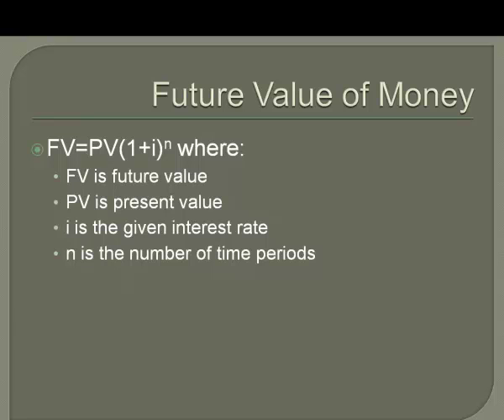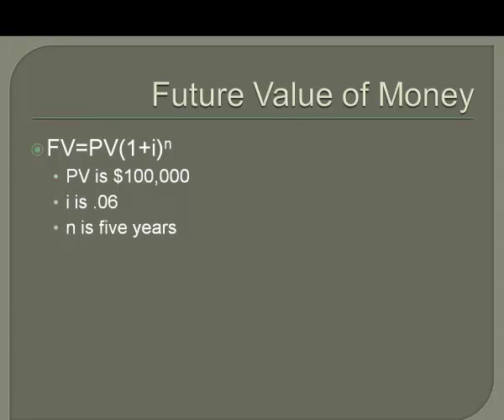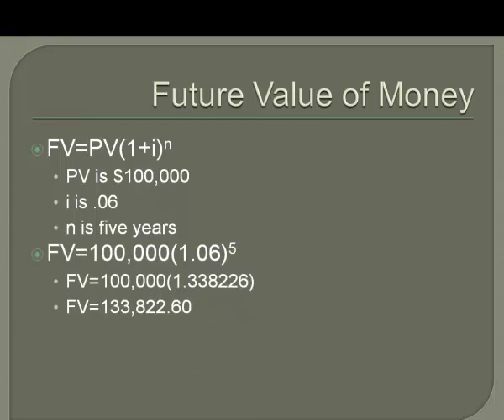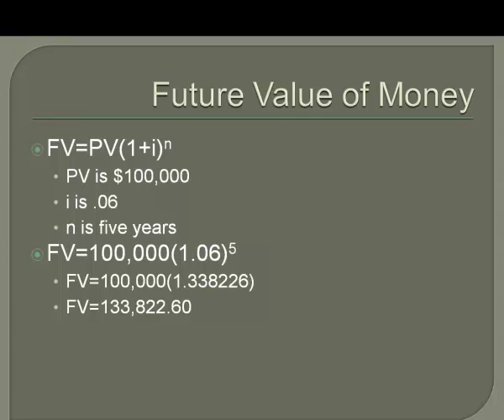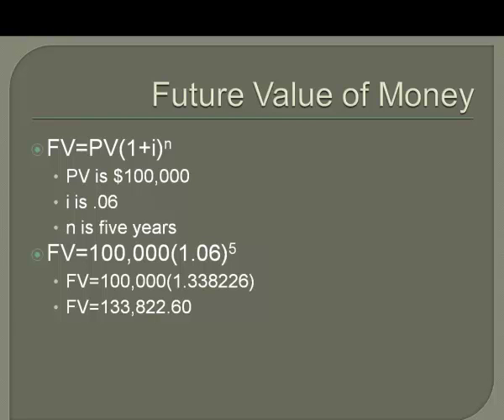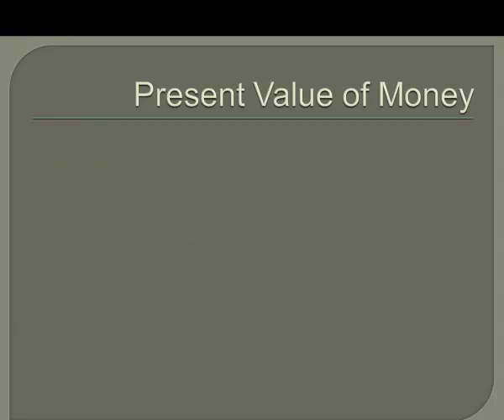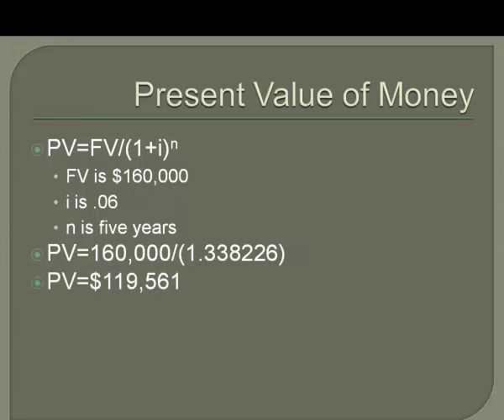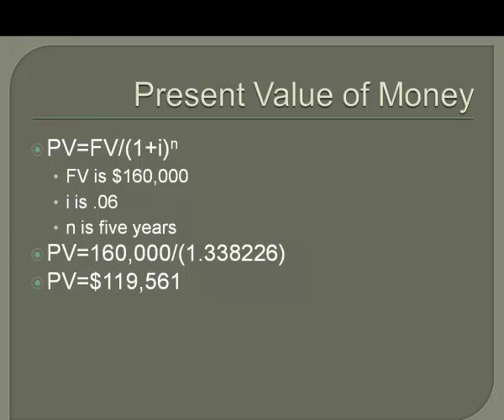PMP - Time Value Of Money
In this presentation we are going to look at time value of money. These are the measures that you need to know while selecting a project. The time value of money is based on the principle that the value of the currency today is worth more than it will be one year from now.